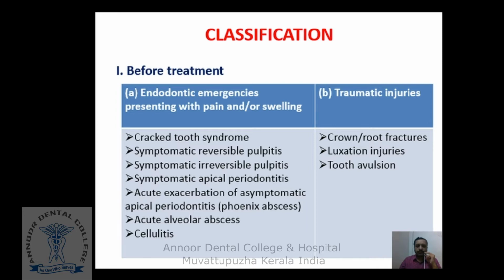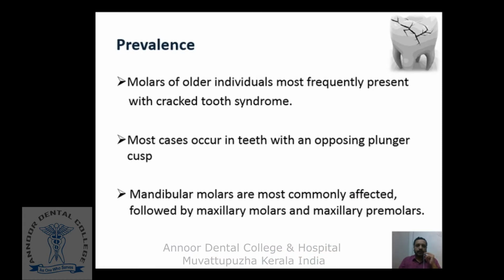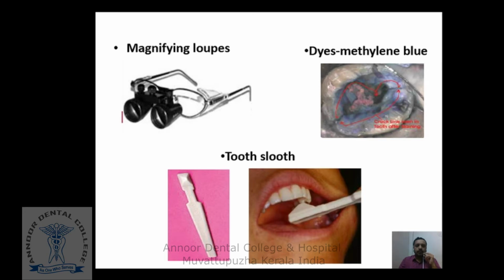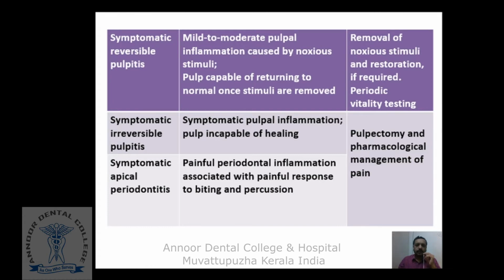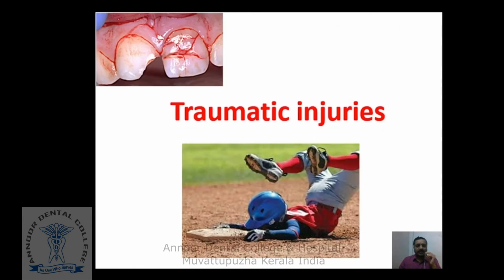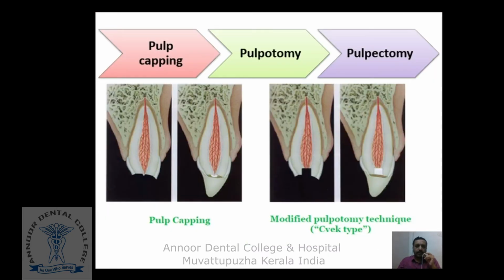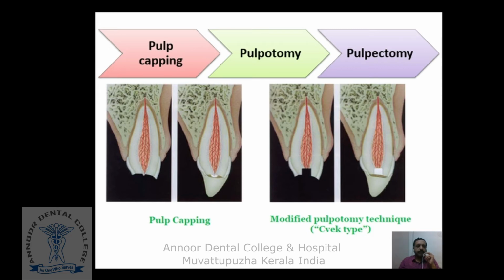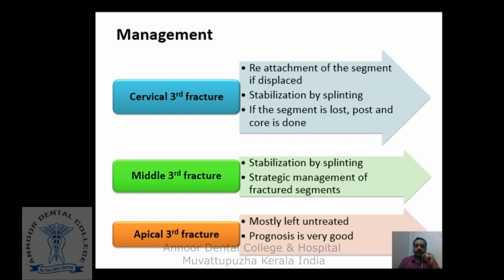Endodontic Emergencies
DR. VINEET R.V.
Reader
CONSERVATIVE DENTISTRY AND ENDODONTICS
Annoor Dental College & Hospital
Muvattupuzha